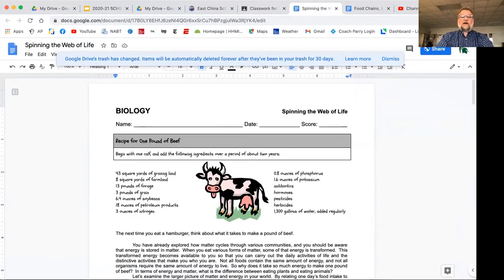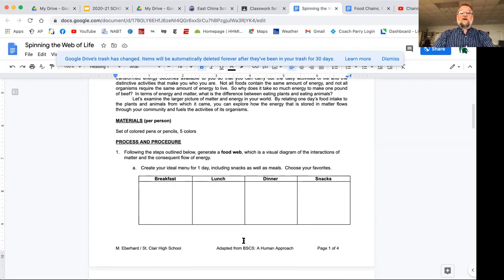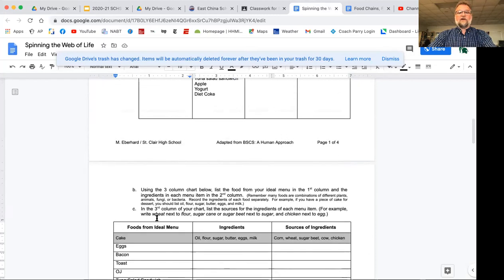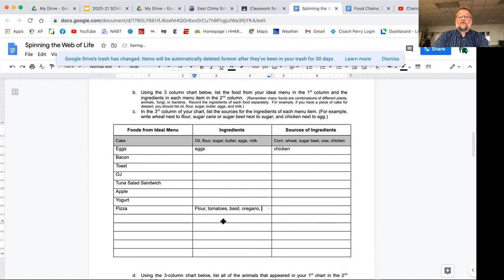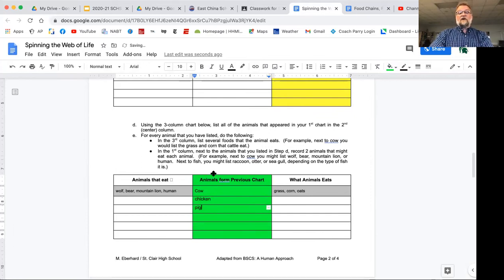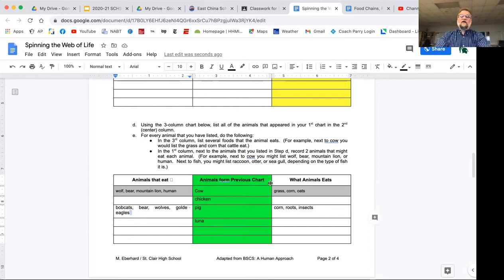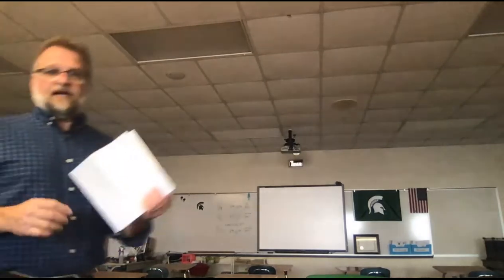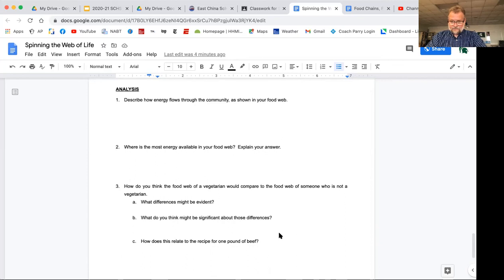Saints Biology - EM-4: Spinning the Web of Life - Eb Walkthrough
Mr. Eb walks you through completing activity EM-4 Spinning the Web of Life
Primarily designed for VIRTUAL STUDENTS